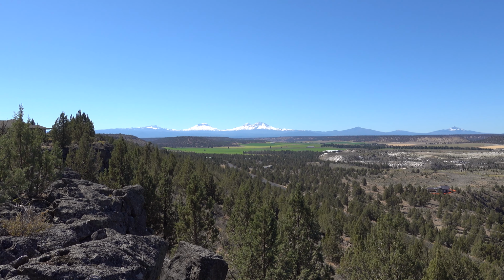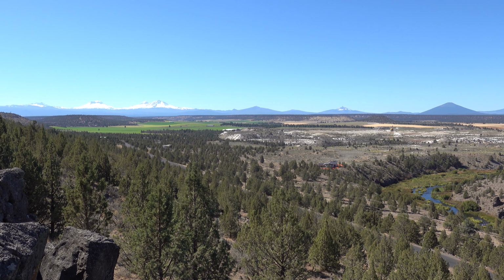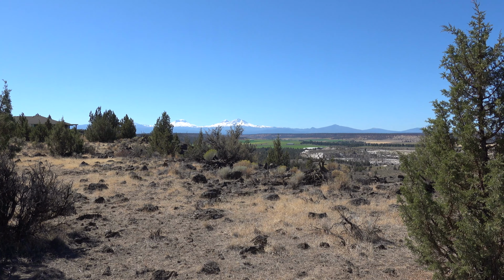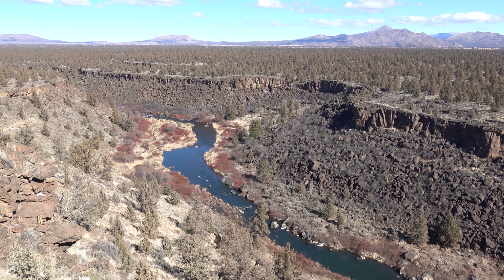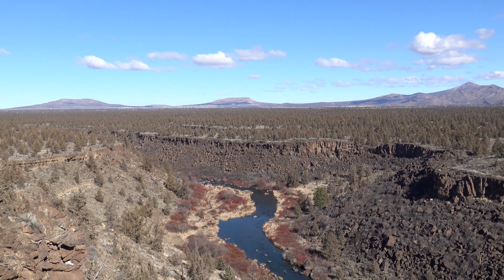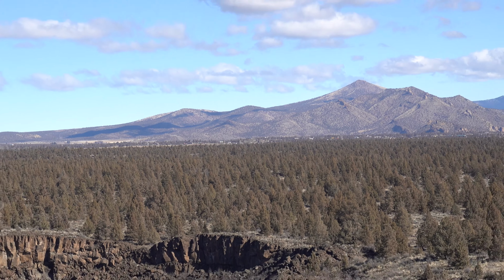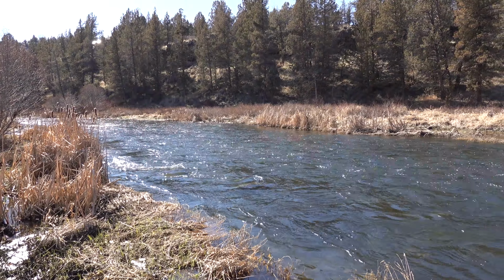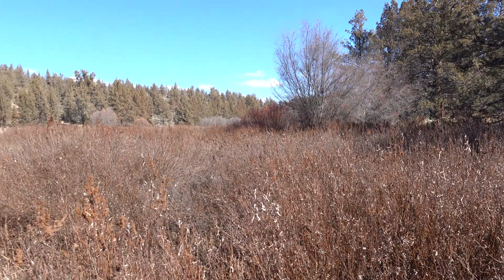8279 NW 89th Place, Terrebonne, OR 97760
Panoramic Cascade Views from a perfectly flat 8.18 acre buildable lot that is overlooking the Deschutes River, irrigated pastures, & a vineyard. The property is in one of Central Oregon’s premier small acreage neighborhoods, Lower Bridge Estates, & is only 10 minutes from Terrebonne, 15 minutes from Redmond, 30 minutes from Bend, 20 minutes from Sisters, & on a paved road. Access throughout the neighborhood to public lands & the Deschutes River is second to none & the plethora of outdoor recreational opportunities right out your front door are world class. You can walk the to River in countless locations through established trails. The trails don’t allow motorized access but hiking, biking, & horseback access are permitted. From the bottom of 84th Court in the neighborhood you can float on tubes to Lower Bridge.